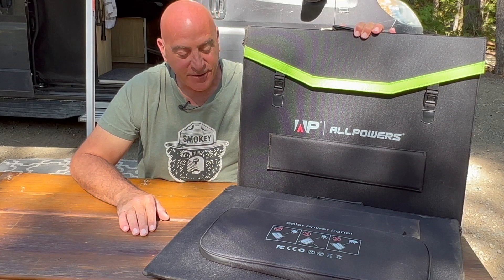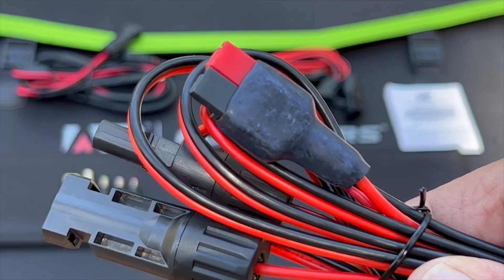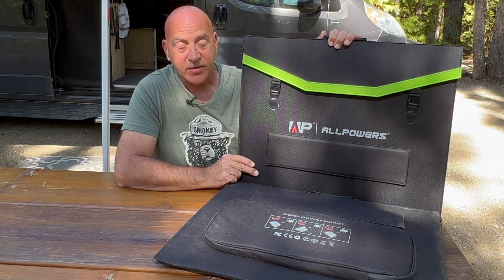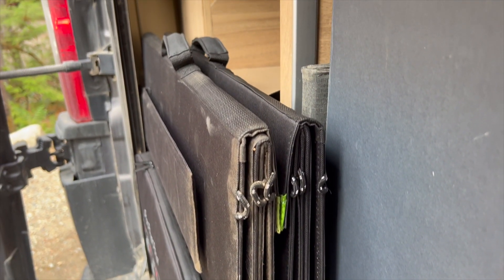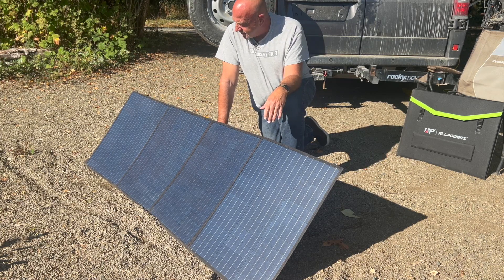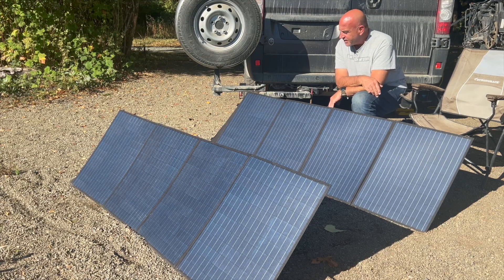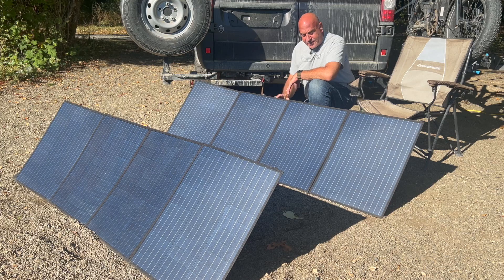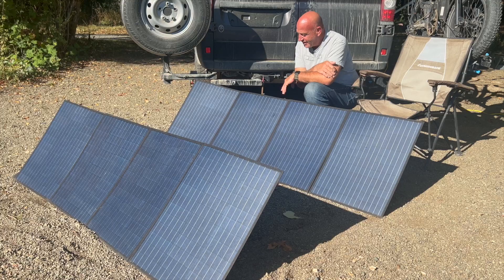ALLPOWERS 200W SP033 Folding Solar Panel Review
Thanks to ALLPOWERS for these awesome 200W folding solar panels

ALLPOWERS Official U.S.